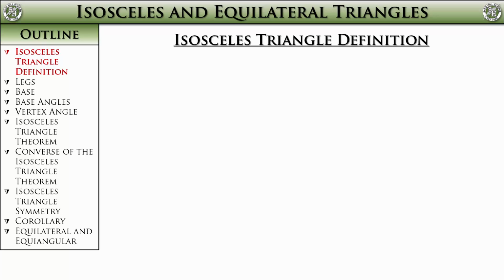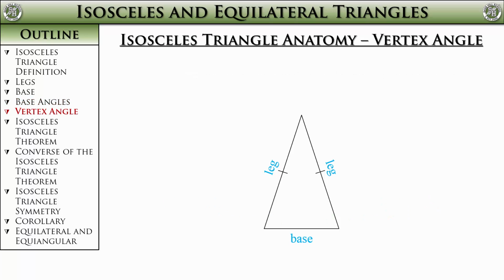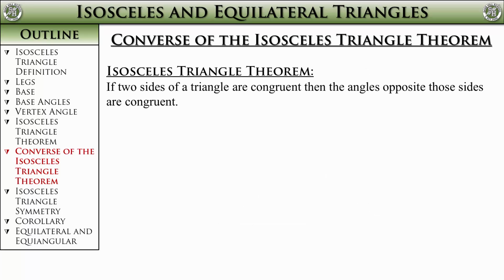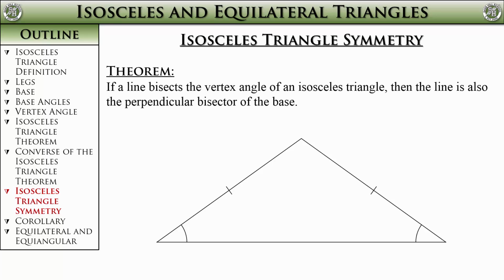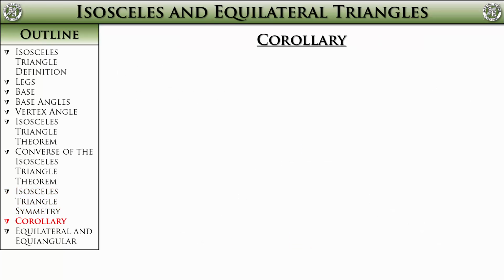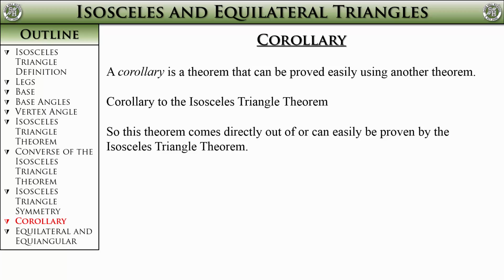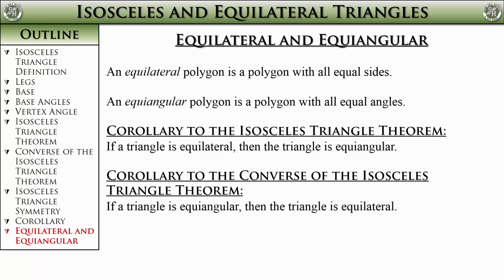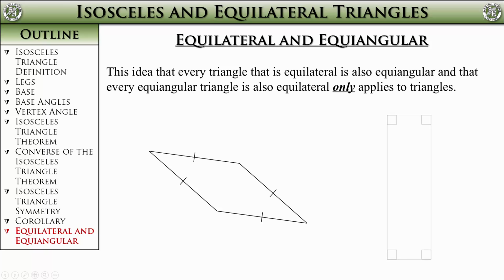Geometry, Section 4-5 -- Isosceles and Equilateral Triangles